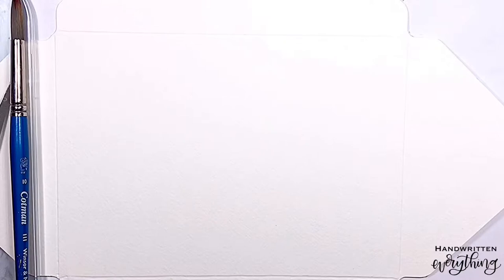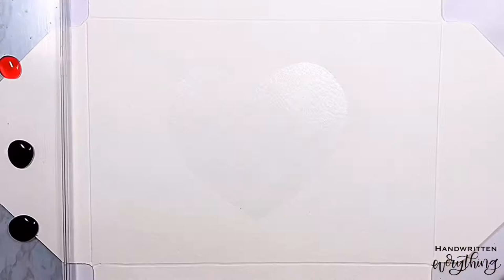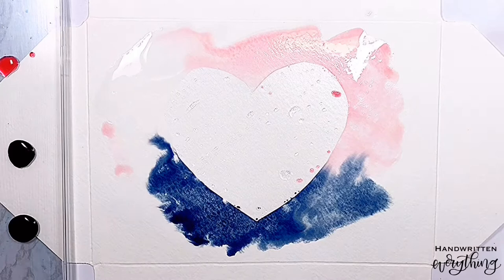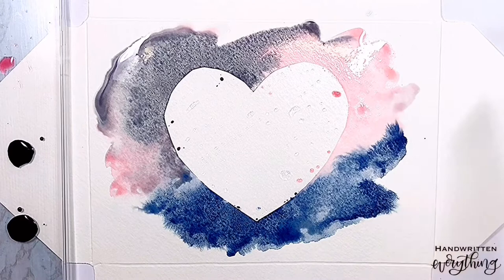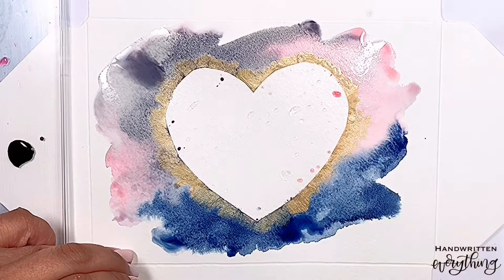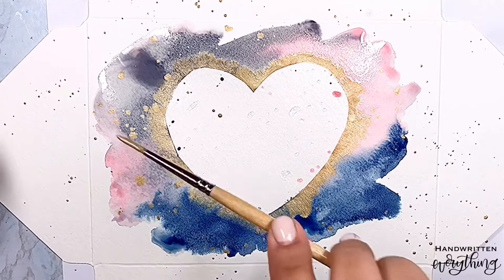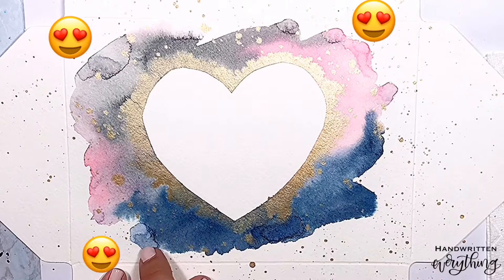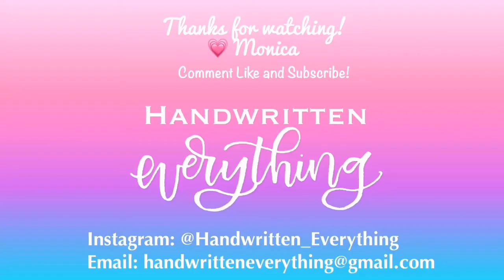How to make a pretty Valentine watercolor envelope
Sending mail shouldn’t just be about just what’s in the envelope but also what’s on the outside! This easy to follow tutorial will help any beginner watercolor artist to make a beautiful envelope they can be proud of!